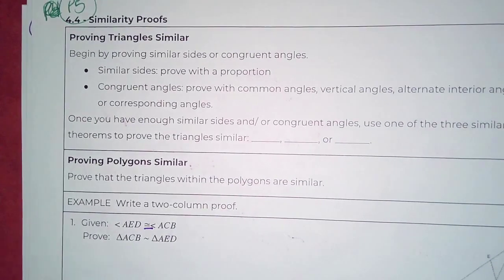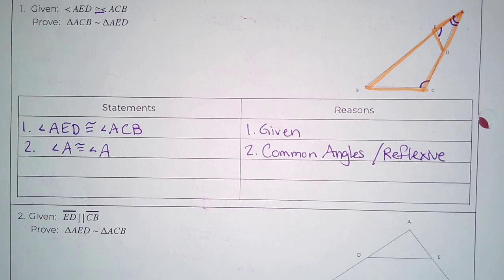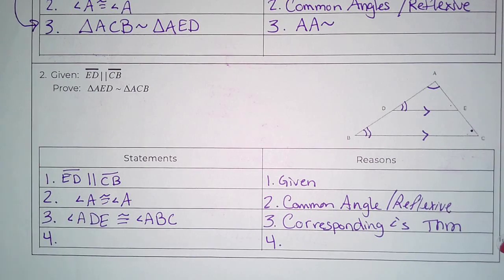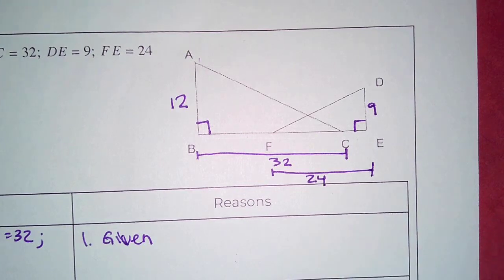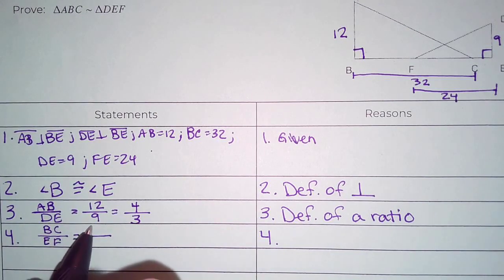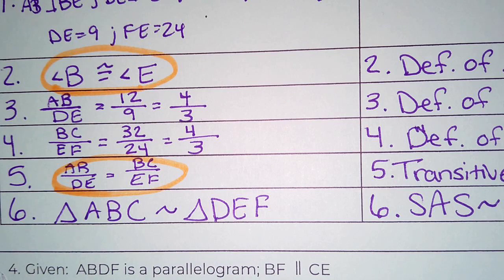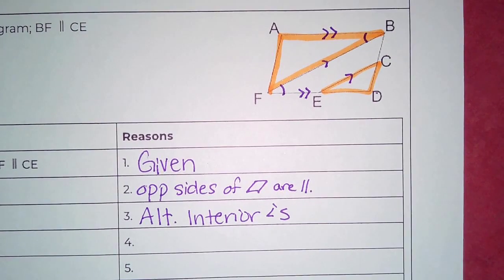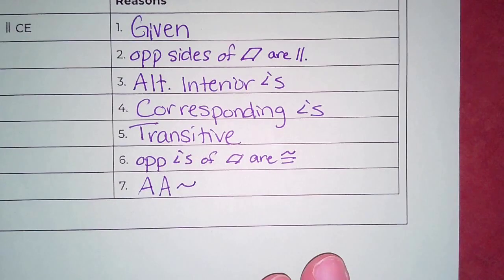Geo U4D4 Similarity proofs notes video